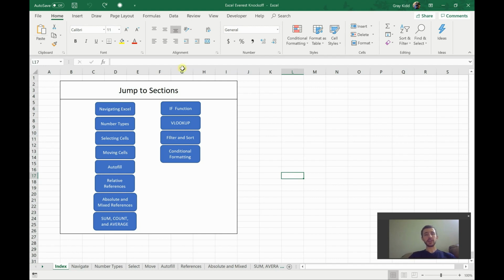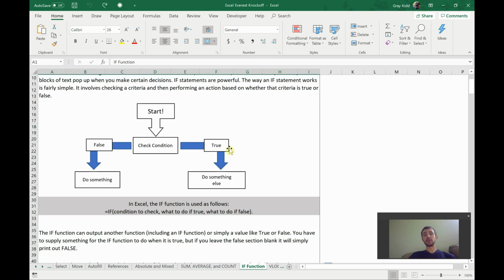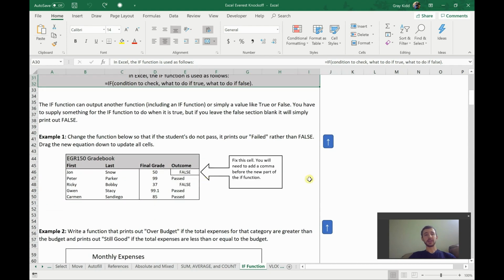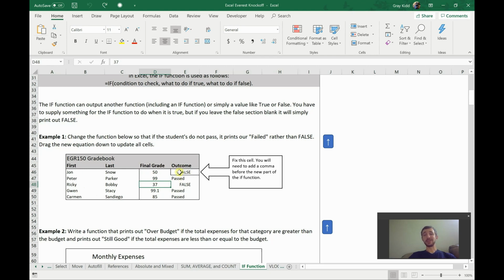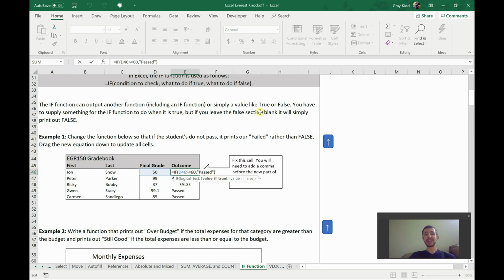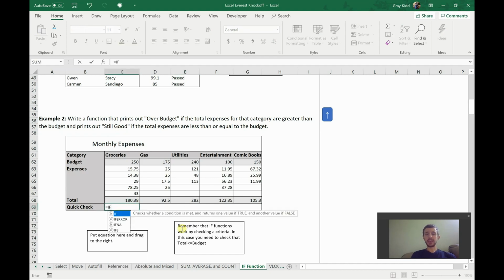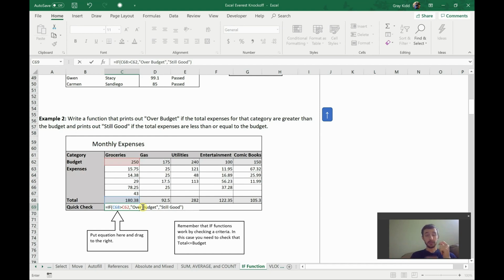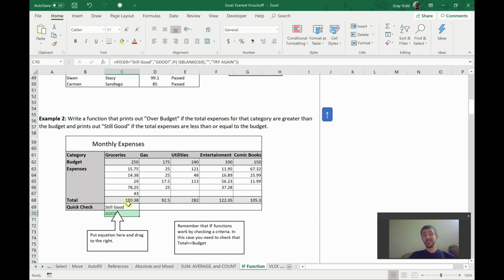IF functions in Excel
Here we begin to teach our spreadsheets how to think...just hopefully not too much. I would like to avoid causing the end of the world by creating a malevolent super intelligent AI in our class. IF functions simply check to see if a statement you write is True or False. If it is True, then it will do one thing and if False another.